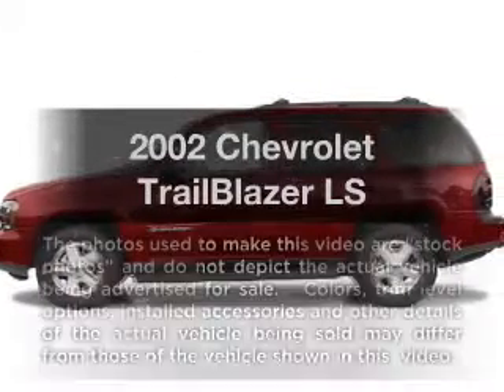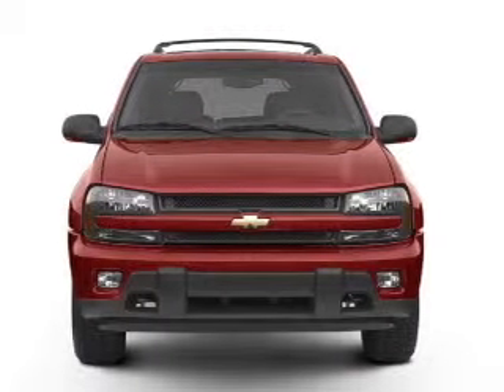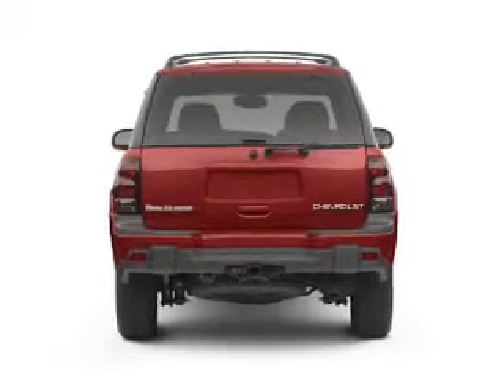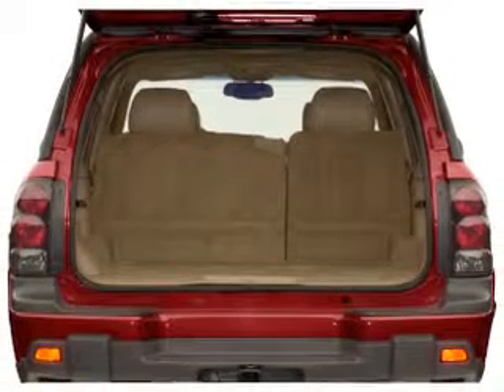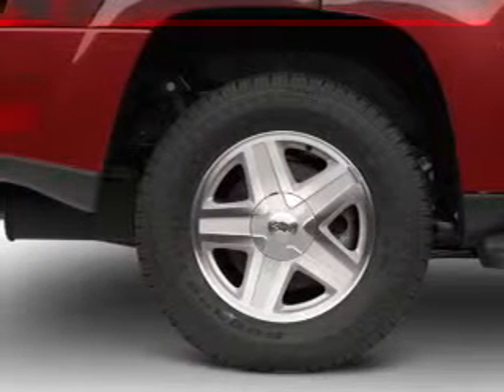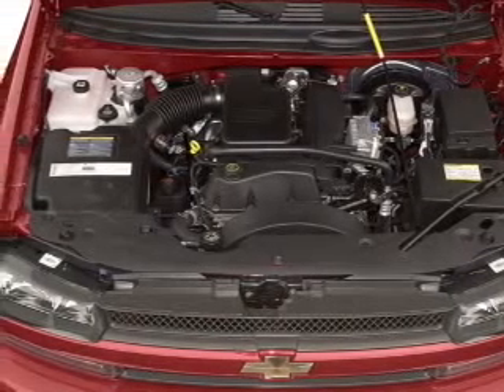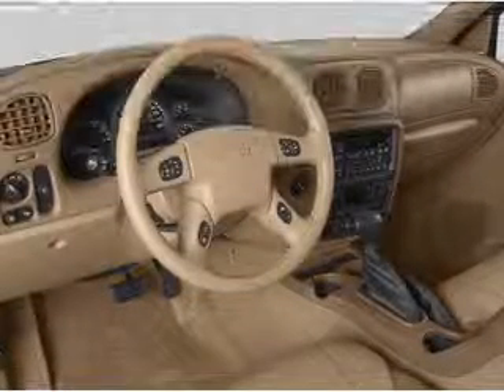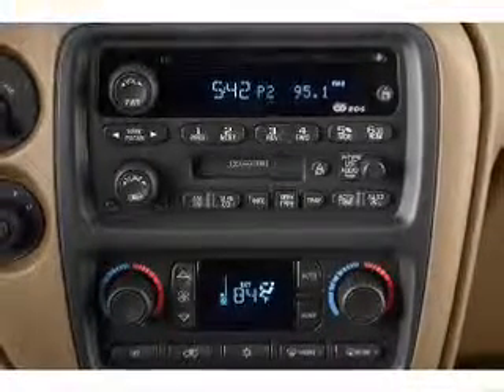2002 Chevrolet TrailBlazer - Chicago IL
Year: 2002
Make: Chevrolet
Model: TrailBlazer
Trim: LS
Engine: 4.2 liter inline 6 cylinder 24 valve
Transmission: 4-Speed Automatic
Color: White
Mileage: 116027
Address:
6603 South Western